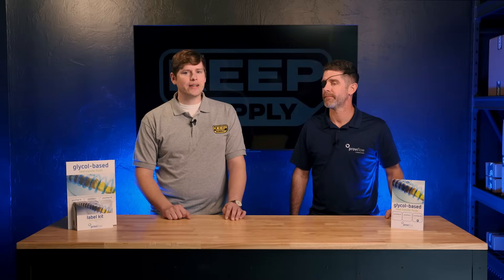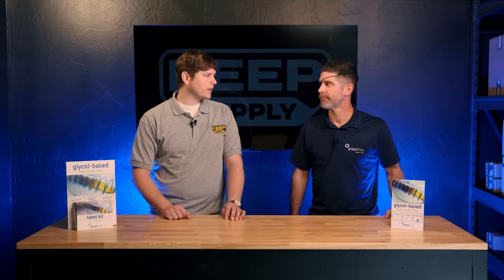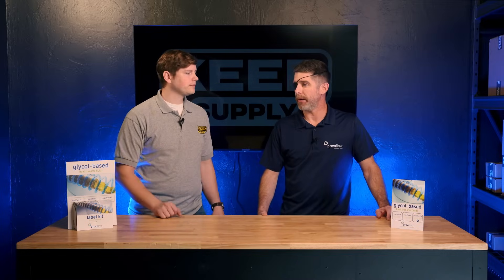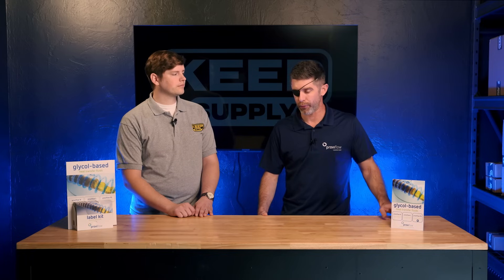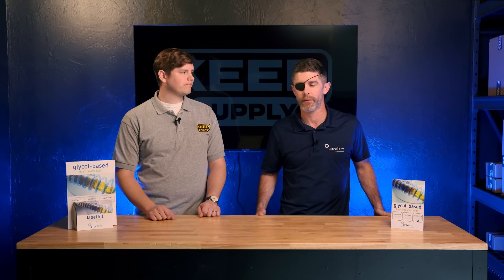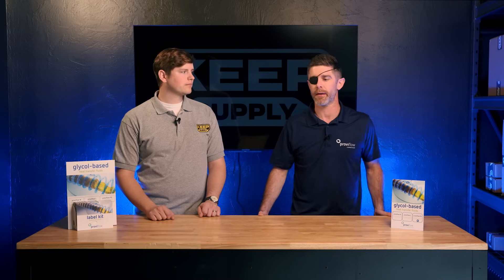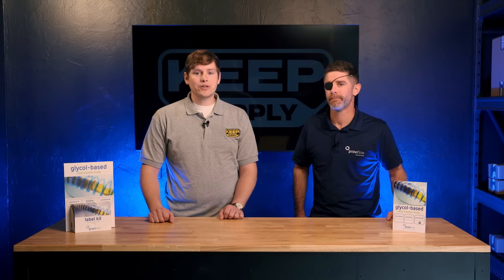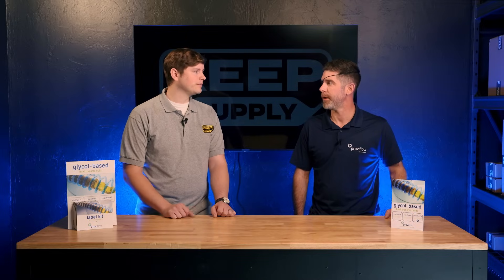Keep Supply x Proviron — An Introduction to Proviflow Inhibited Glycol Heat Transfer Fluid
Anthony Internicola from Proviron joins our very own Cody Cantwell in the Keep Supply Studio to introduce Proviflow by Proviron. If you’re interested in learning more about inhibited glycols, contact one of our Parts Pros today.

00:00 Introduction
00:14 Proviron History
00:35 Production Locations, Proviron's Approach
01:03 Proviflow Introduction
01:11 Proviflow Overview/Applications
01:53 Closing